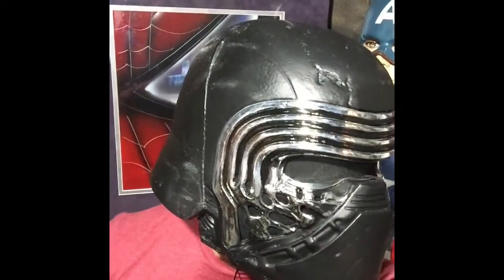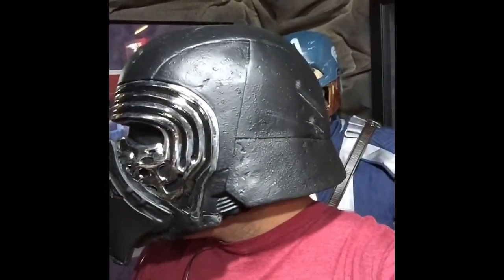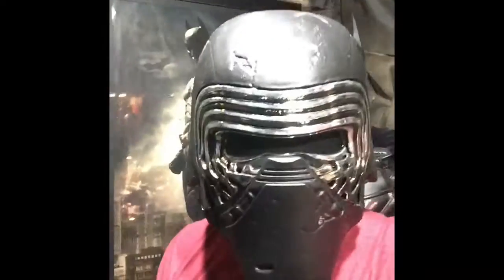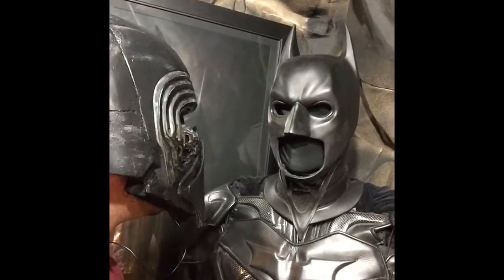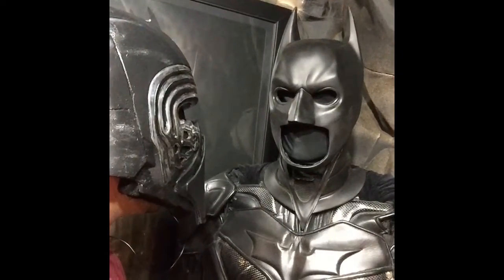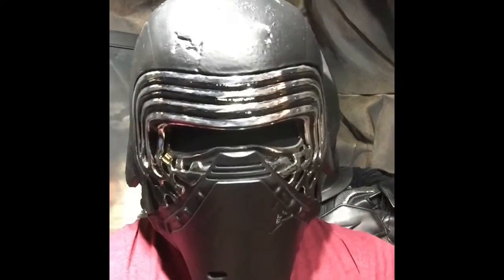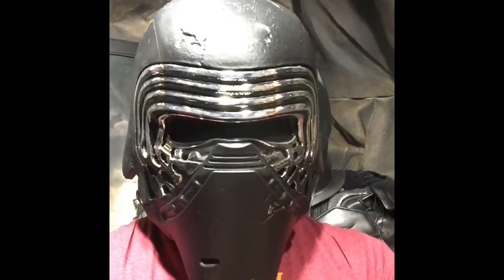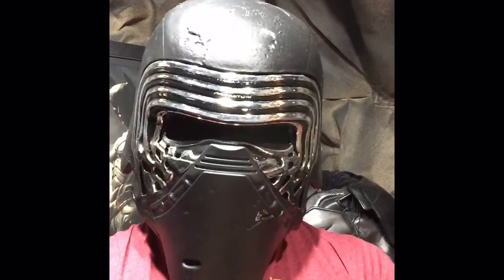My modified Kylo Ren Black Series helmet and voice test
Finally FINALLY finished the Kylo Ren Black Series helmet modifications!  It looks great, I think!

UPDATE: In this first test, the sound just wasn't right. I didn't end up going with the Voice Synth app -- it never did sound quite right for my voice. Instead, I bought a $27 voice changer on Amazon, which I'm using in this video

Now I'm testing the voice changer setup I have -- iPhone 4 w/ Voice Synth app, RODE Lav mic, Fiio 32-pin adapter, and AKER MR1505 speaker.